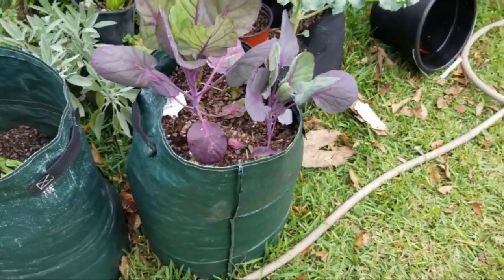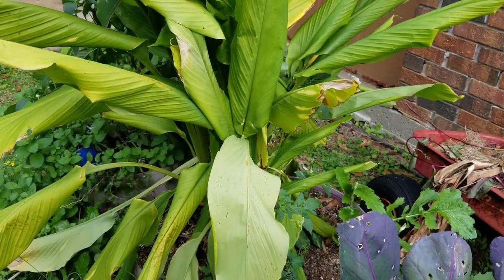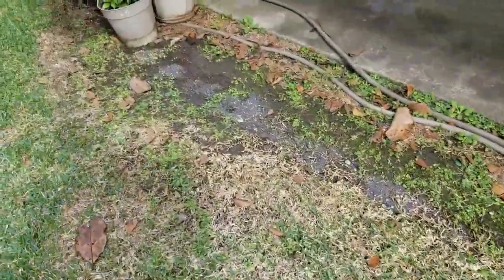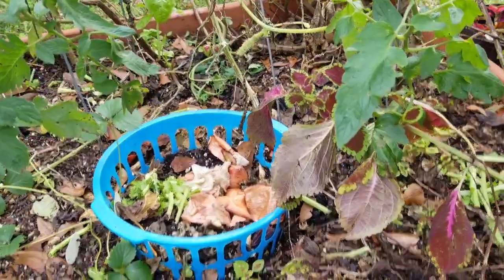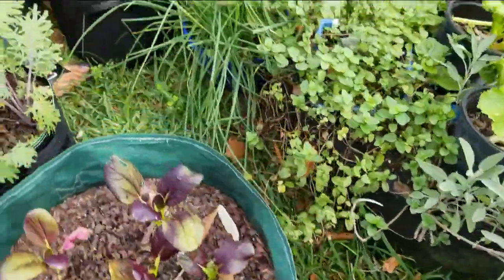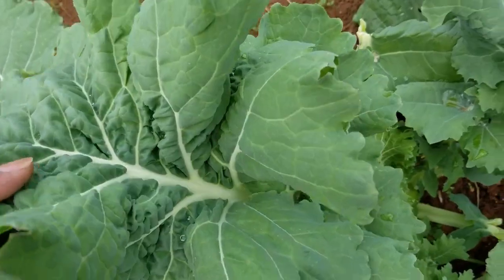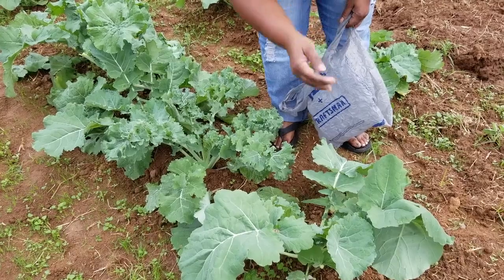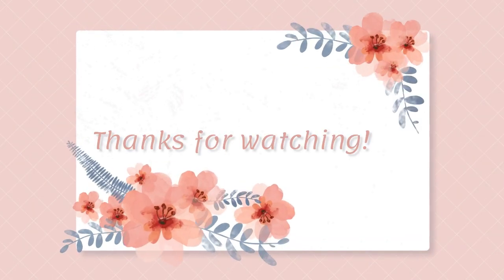Garden Tour | Collard Harvest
Hey, everyone!!  I so enjoyed touring my Mom and Dad's gardens.  I'm always learning from them.  Love Ya!!

My address:

Shananah
P.O.Box 155
Angie, LA 70426

ShananahYT